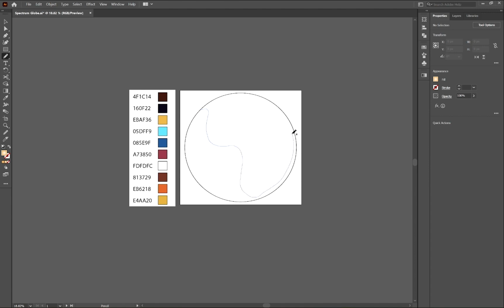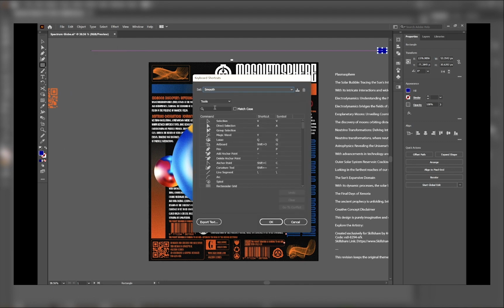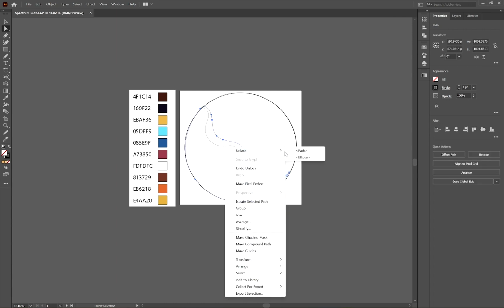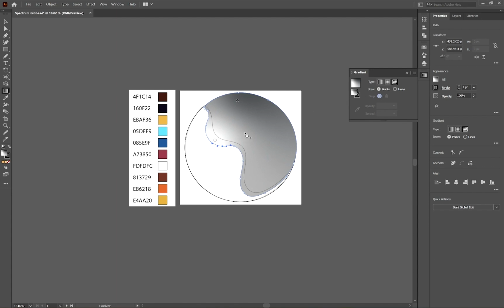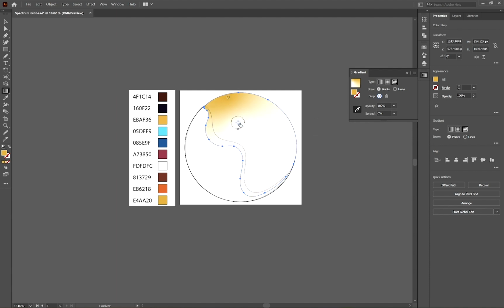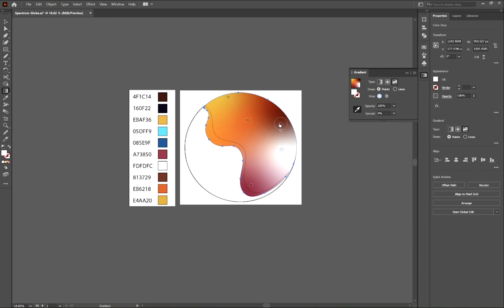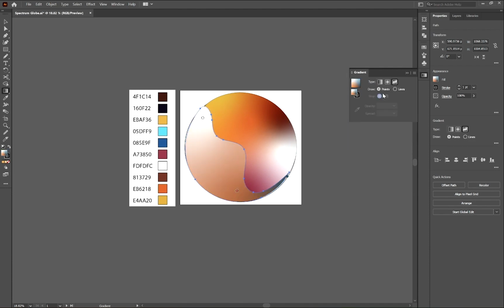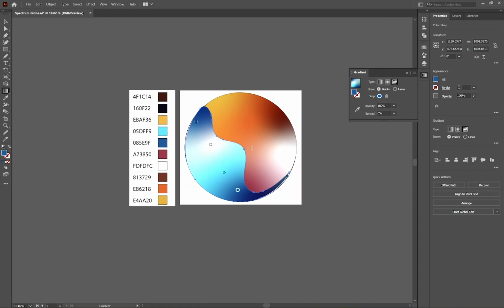Spectrum Sphere Creating Primary Shapes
In this video, we’ll focus on building the foundation of our spectrum sphere by creating primary shapes in Adobe Illustrator. You’ll learn how to craft simple geometric forms that set the stage for a vibrant, dynamic design. These shapes will play a crucial role in constructing the sphere, allowing us to experiment with color gradients and build visual depth. By the end of this tutorial, you'll have the skills to create your own base shapes for more complex and visually stunning designs.